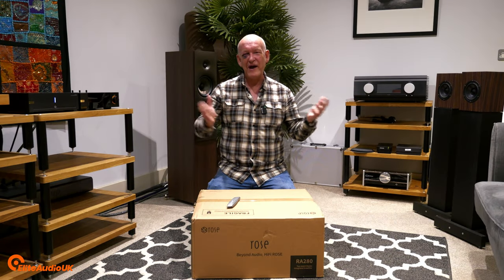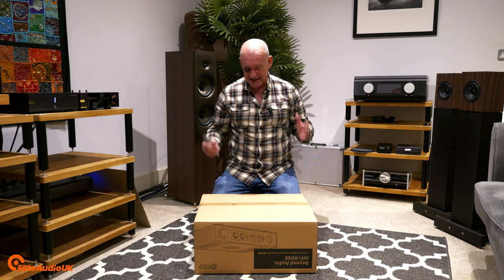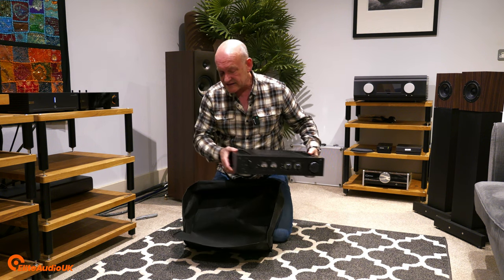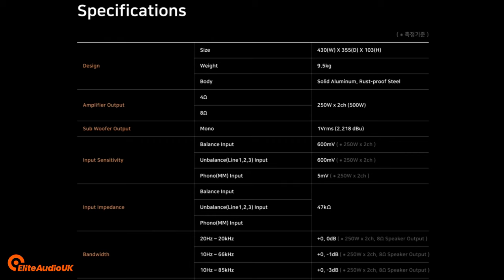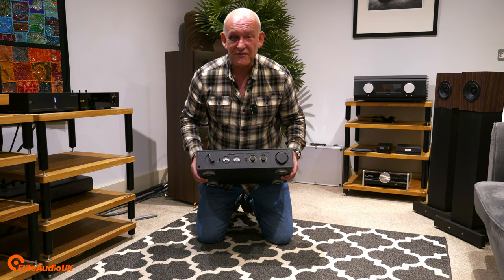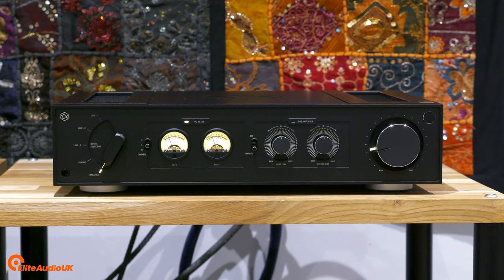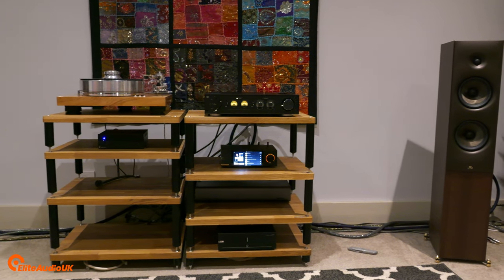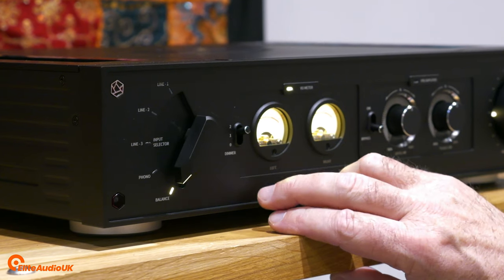HiFi Rose RA280 Amplifier Unveiling the Beast in the Box!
Welcome to our latest video! In this episode, our very own Mark overcomes a minor mishap (hence the black eye) to bring you an expert unboxing of the spectacular HiFi Rose RA280 Integrated Amplifier. Even with his recent boxing match gone wrong, nothing can deter Mark from diving into his passion for high-end audio gear.

Watch as he masterfully navigates the unboxing process - there's an art to opening a cardboard box, and Mark has it down to a science. His dedication and enthusiasm shine through, even with a shiner!

But the real magic happens when he powers up the amplifier. Mark spends an enchanting thirty minutes immersed in the soundscapes created by this cutting-edge device. He was absolutely lyrical about the clarity, depth, and richness of the sound produced by the HiFi Rose RA280.

This incredible new amplifier from HiFi Rose is truly a game-changer in the world of audio. Don't miss Mark's firsthand account of the experience. Tune in now to witness the unveiling of a masterpiece in sound engineering.

For more information about the HiFi Rose RA280 and other high-end audio equipment, please visit our Happy listening!

Come and visit us at the Bristol HiFi Show : Friday 23rd – Sunday 25th February 2024
We will be in Room 418 on the 4th Floor. We will be exhibiting Eversolo, Electrcompaniet, Revival Audio, Antipodes, Aqua Acoustic Quality, ZenSati and HiDiamond.

If you have any questions about this video or would like some general HiFi advice, please get in touch. We would love to hear from you.